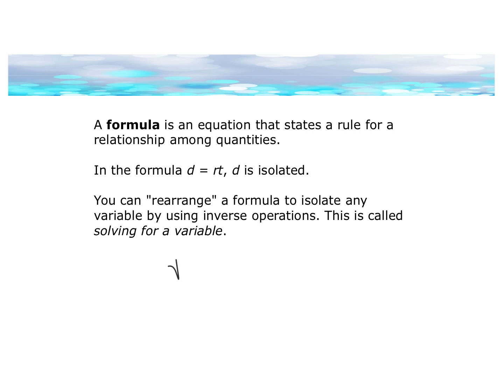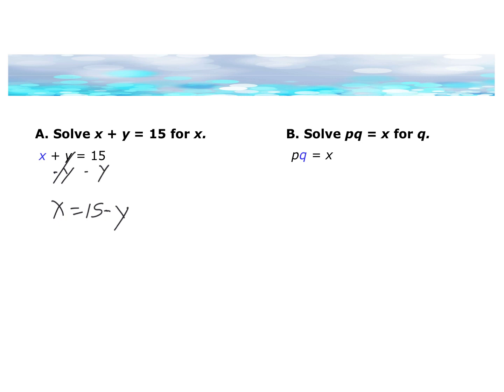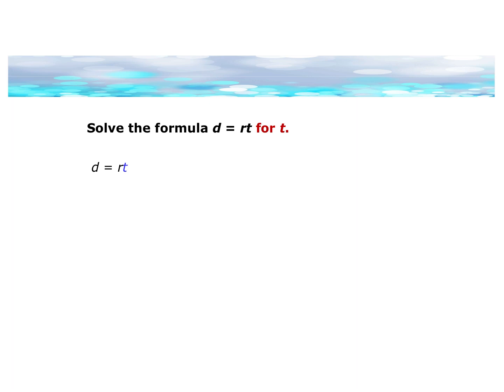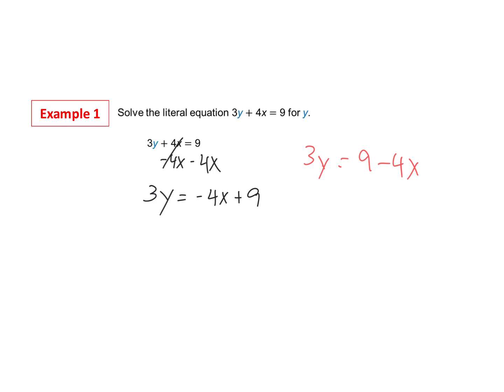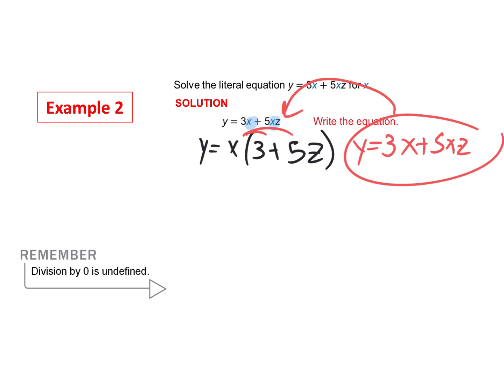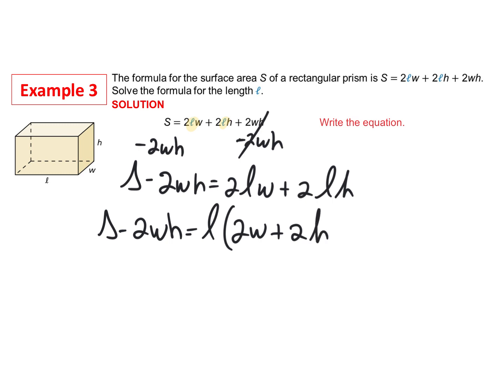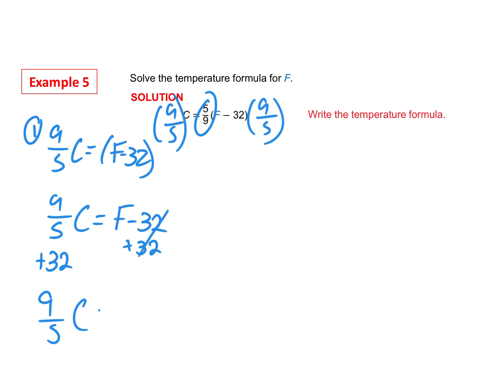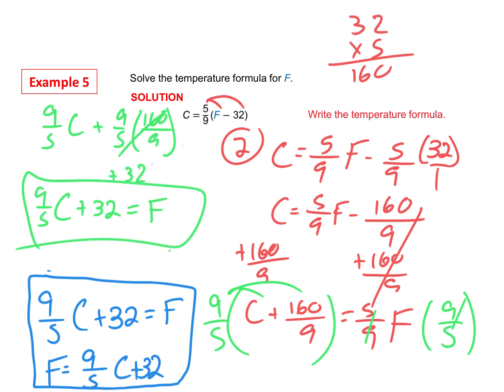2.5+Literal+Equations+and+Formulas+Student+Notes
00:00 Slide 1
00:16 Slide 2
01:23 Slide 3
02:11 Slide 4
03:08 Slide 5
04:20 Slide 6
05:14 Slide 7
06:07 Slide 8
06:25 Slide 9
07:58 Slide 10
09:21 Slide 11
13:21 Slide 12
16:26 Slide 13